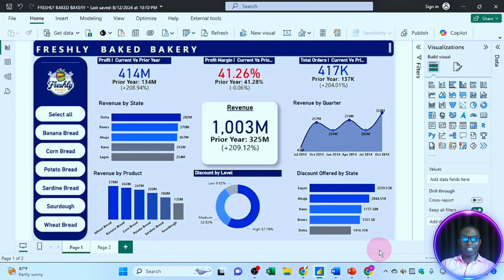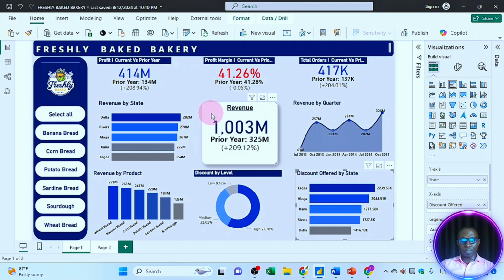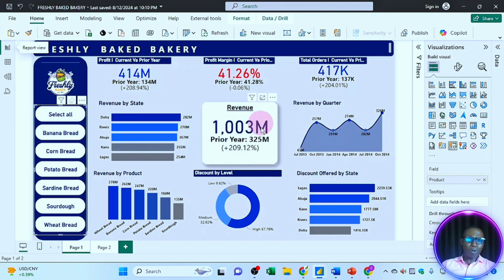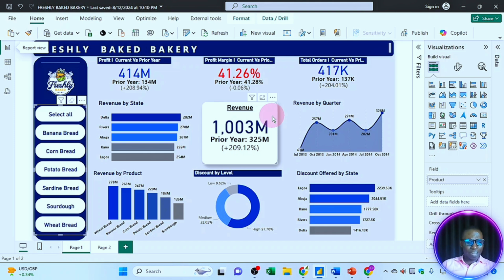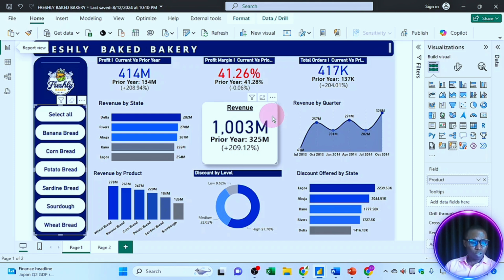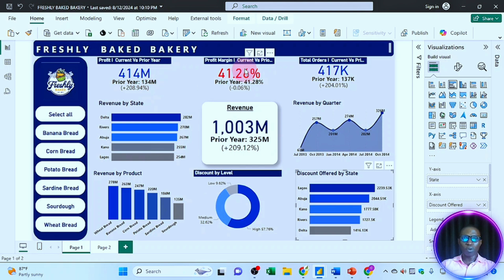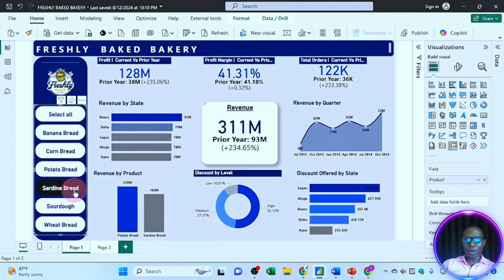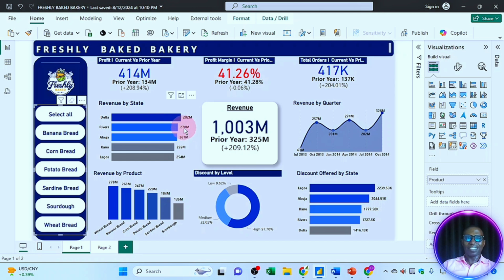Financial analysis in Microsoft Power BI. Importance of revenue as a key performance indicator.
Revenue is a crucial financial metric that plays multiple roles in the overall health and success of a business.

My name is Korede Alayaki and my mission on this channel is to help my viewers with actionable content that enables them to achieve optimal growth with their business, finance, investment and personal development. The videos I make are a reflection of my research and real world experience as a student of finance, business consultant, real estate broker and an entrepreneur.

This channel allows me to share my passion for personal finance, entrepreneurship, investment and personal development. I produce content that I would want to watch, and because of that, I give maximum effort to every content I produce.